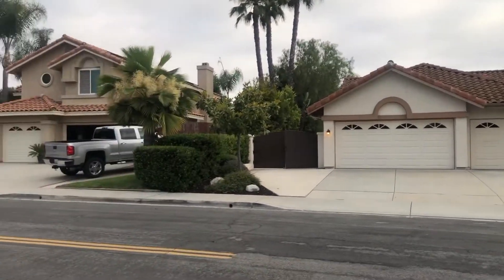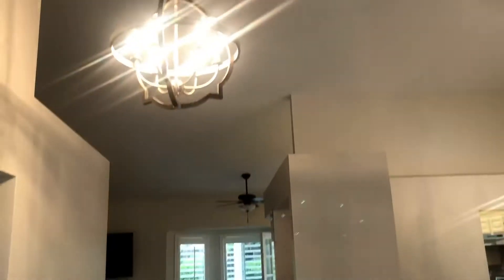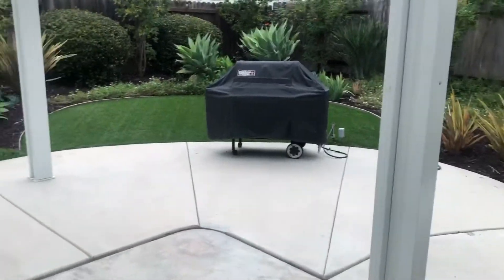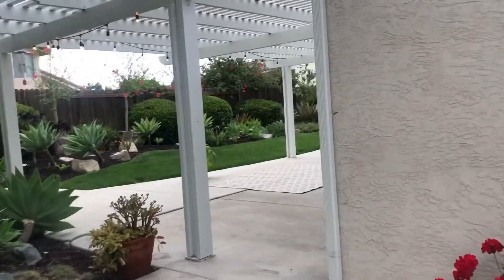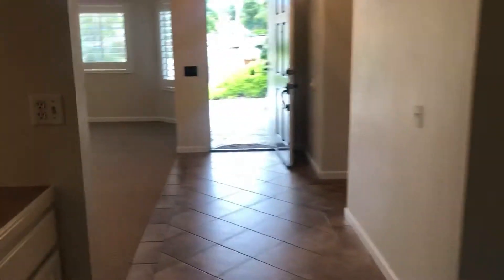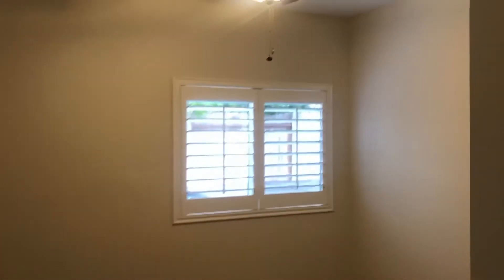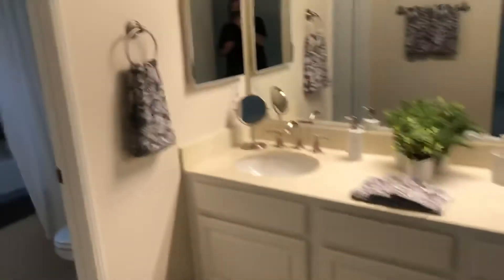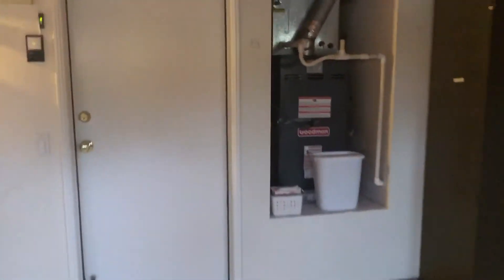5186 Alamosa - Virtual Walk Through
I helped my clients purchase this home in the beautiful community of Rancho Del Oro in Oceanside. During COVID, I took this video and sent it to them while they were stuck in their home in Arizona. Based on the video and all of the other information I sent to them, they felt comfortable moving forward and purchasing this property sight unseen.